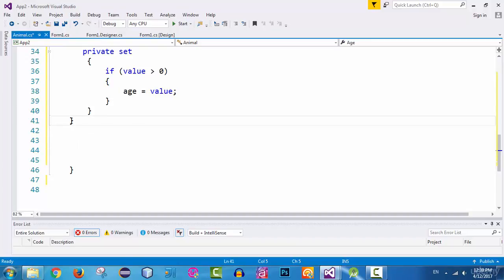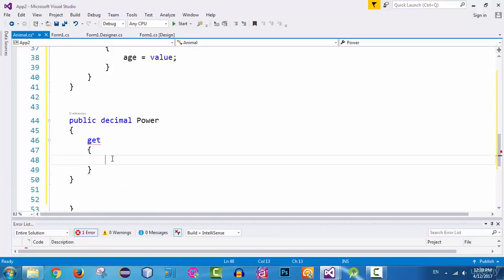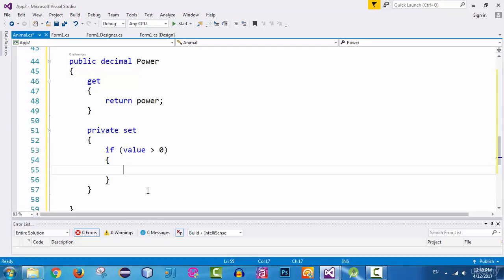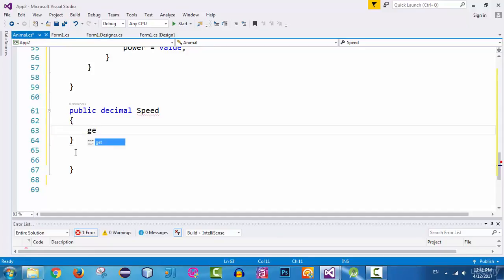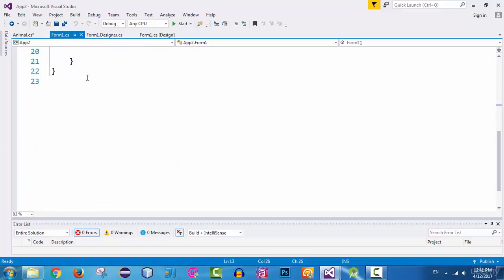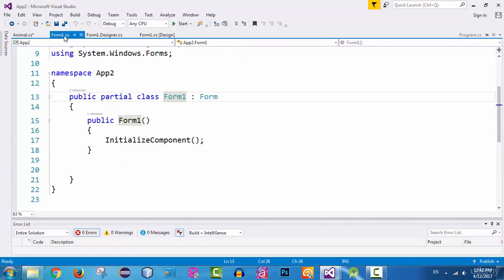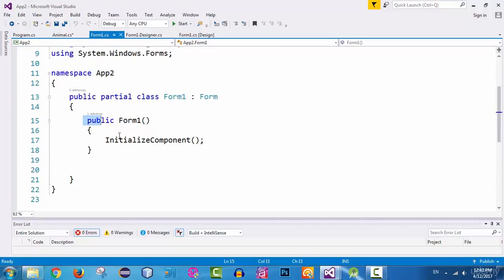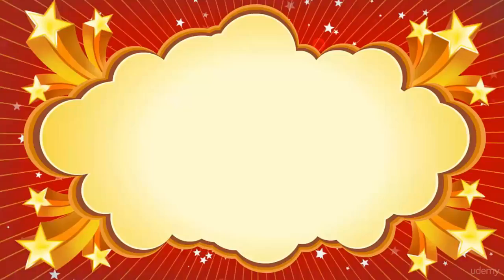069 Create Properties for the power and speed instance variables